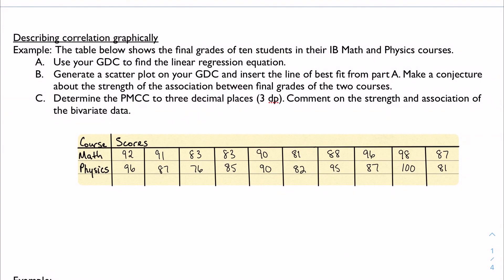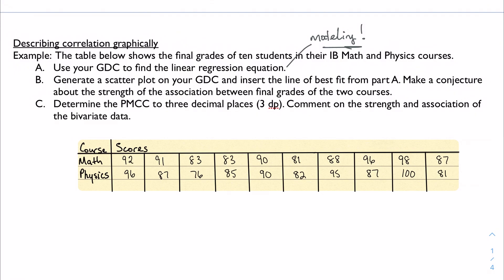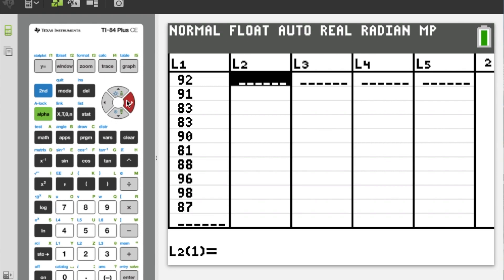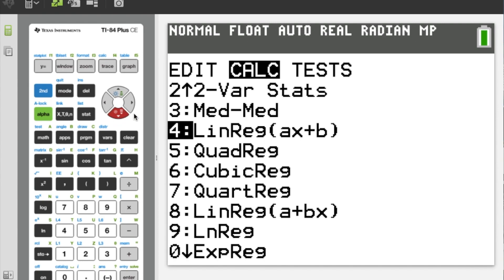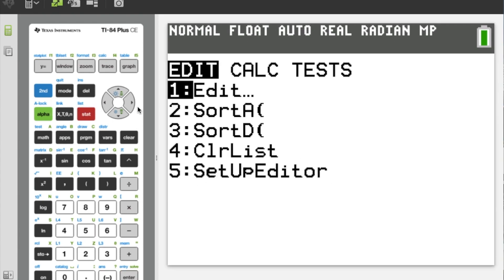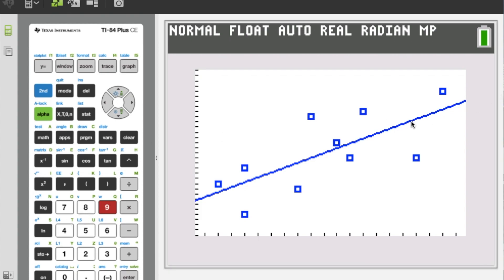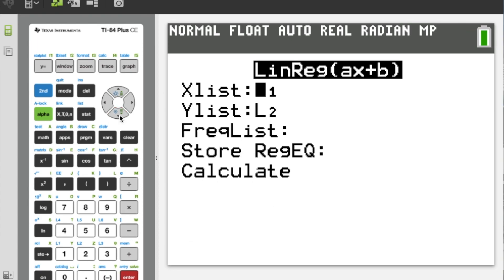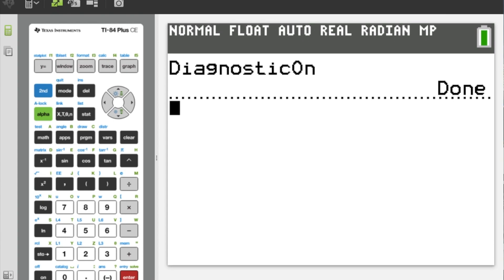5.4, part 2: Constructing a scatterplot and modeling linear regression (IB Math AA HL 1)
The most useful part of using a scatterplot is developing a model that can be used to make predictions and apply the data to other real world solutions. How do we know if a model is reliable enough to be used? How do I know if my predictions are also reliable?